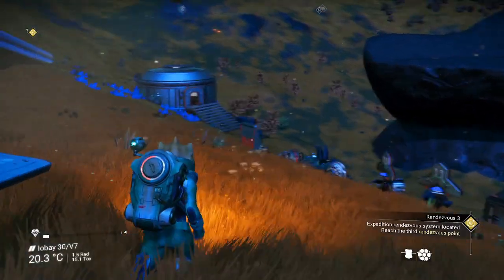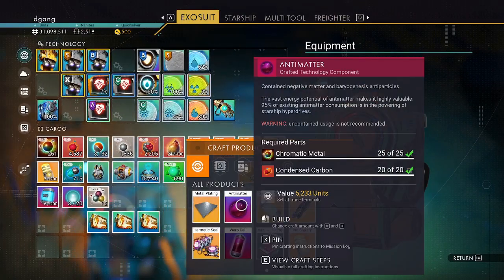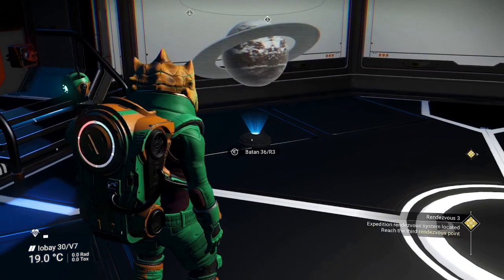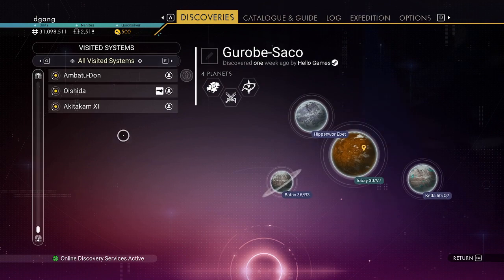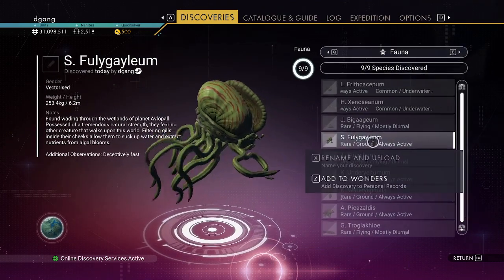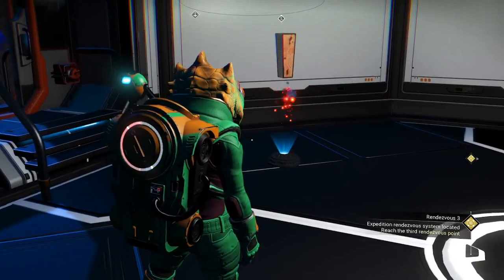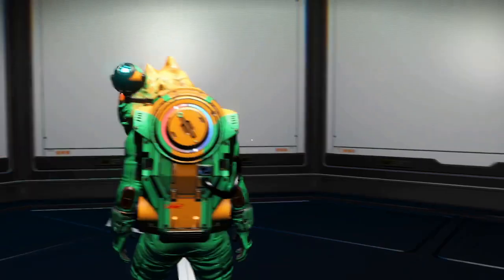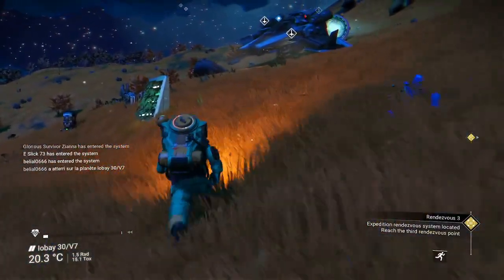The Wonder Projector In No Man's Sky Is Cool!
The Wonder Projector is a base part. (I think it's really cool.)